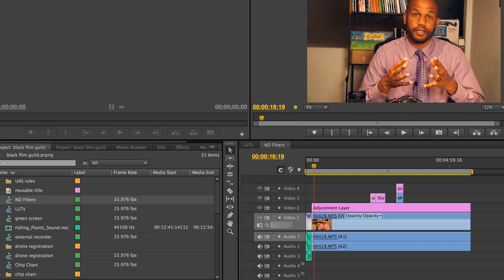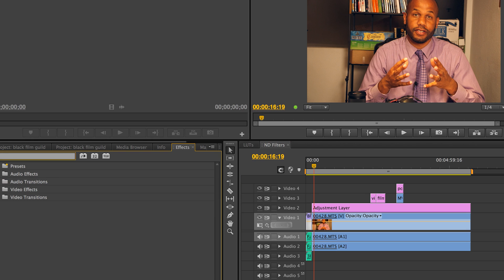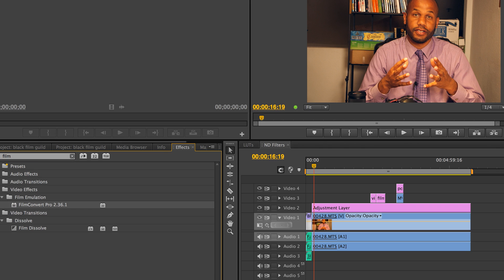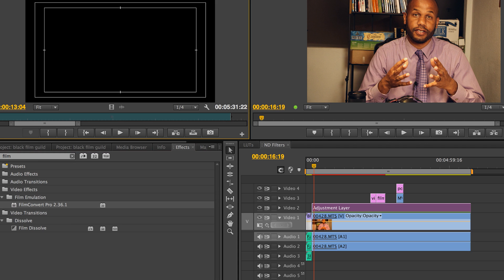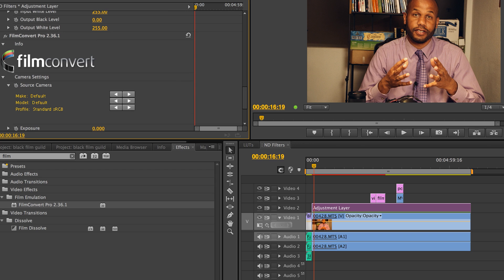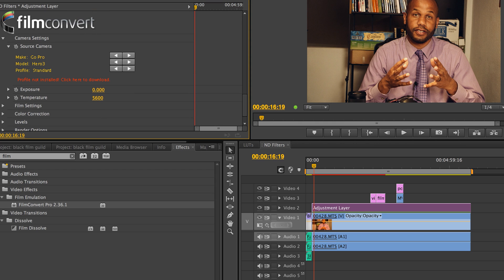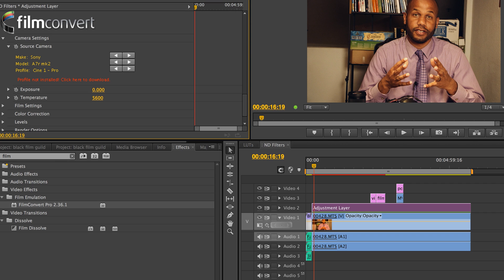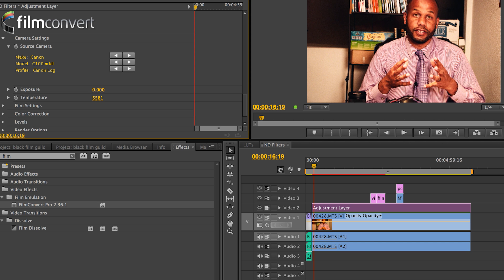What is a LUT? | DailyGuild 010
In this tutorial, we take a look at different types of LUTs. Here is some basic information on how to create a LUT and what a LUT does.